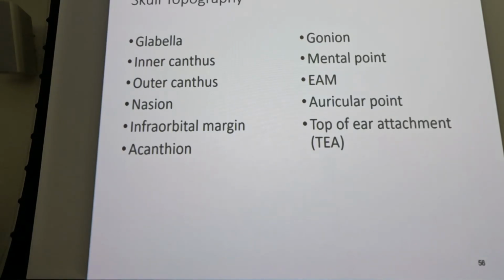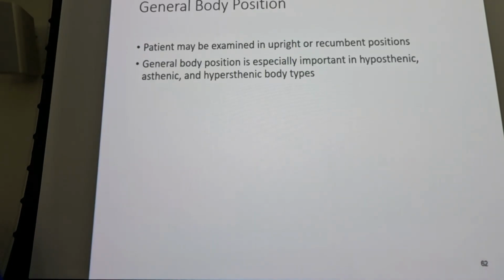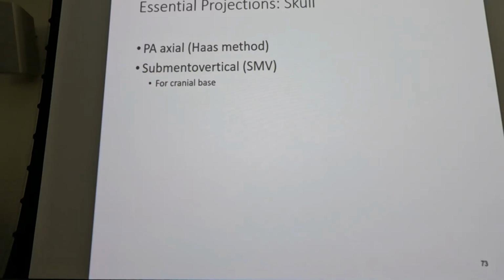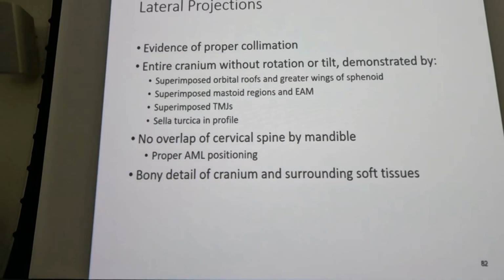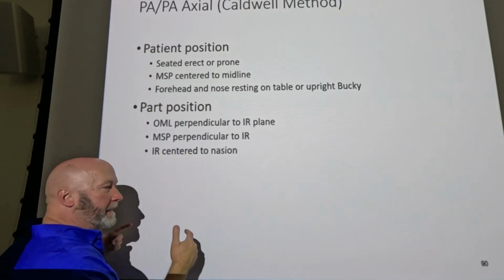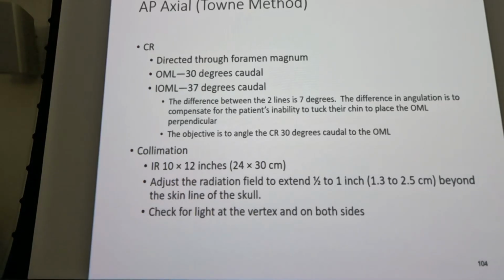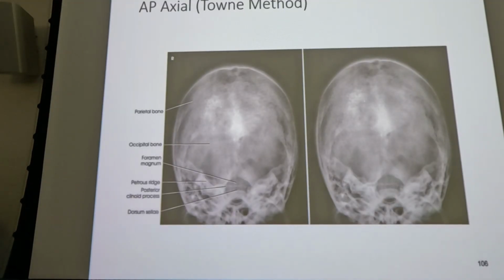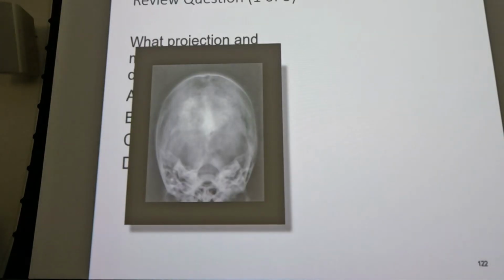Merrill's chapter 11. Cranium positioning 2026